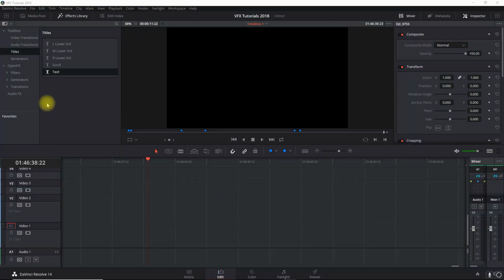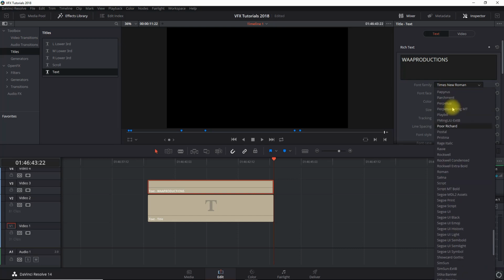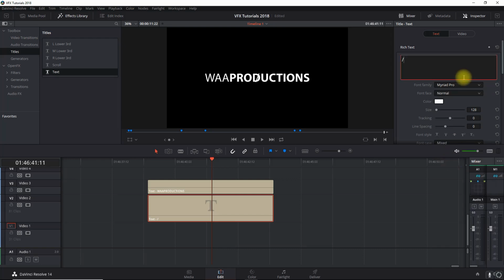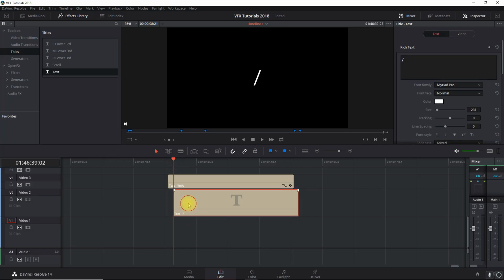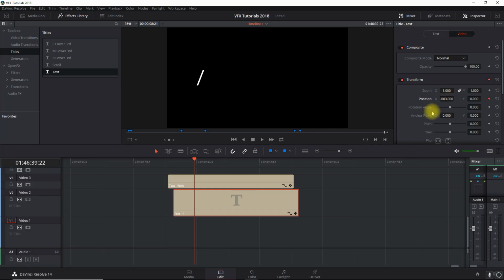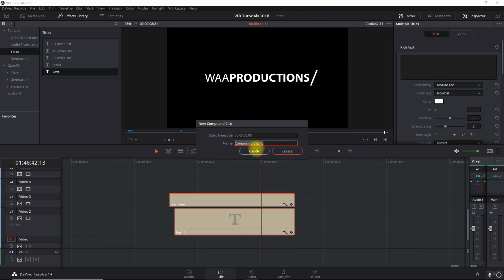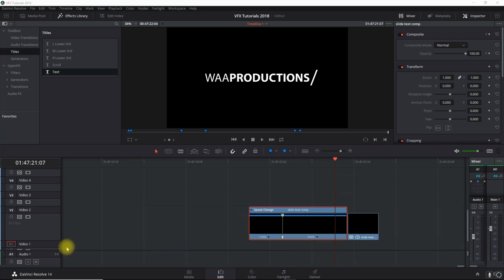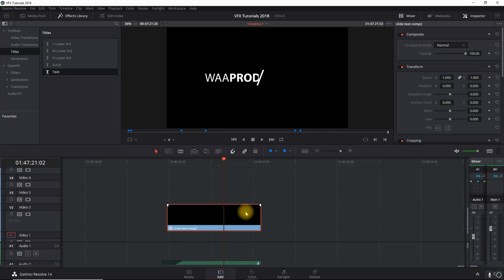HOW TO: Slide On Text Effect | Davinci Resolve 14 | Sam Kolder Beautiful Destinations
A tutorial on how to create the slide on text effect in Resolve as seen in Sam Kolder and Beautiful Destinations videos. No Plug in required.  Check out Riser and Whoosh sound efx from Ryan Nangle

Modeled off Film Venture Studios demo

other tags: inspired by Sam Kolder Waa Productions Matt Komo  FilmVentureStudios Hyper Zoom Smooth Jon Olsen Andres Hem eye mask zoom scribble cartoon animation parralax vertigo appear through drawing effect open door elevator reveal mask blocking drone osmo mobile cinematic adobe after effects premiere pro final cut pro davinci resolve beautiful destinations Drone JR Alli Ryan Nangle Peter Mckinnon Travel Feels Marc Webster 21x9 Ultra wide My Year